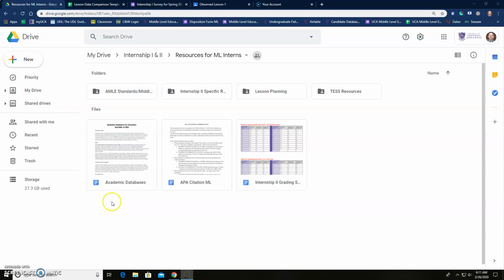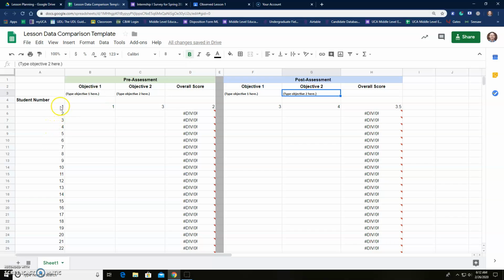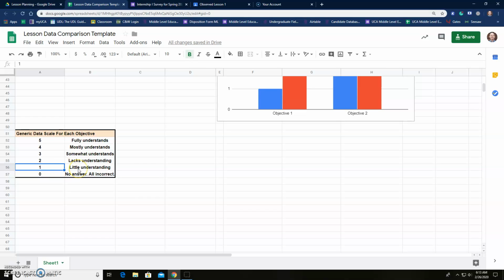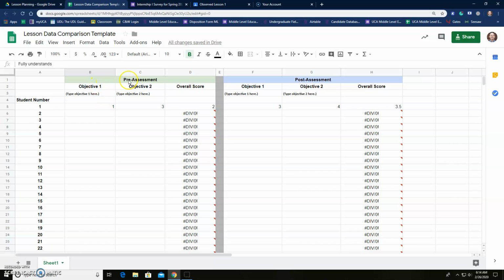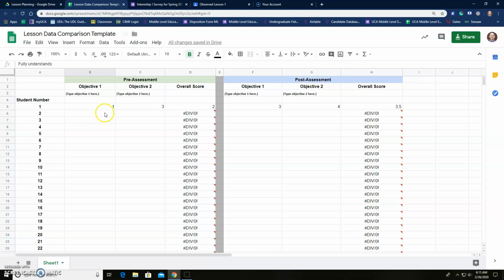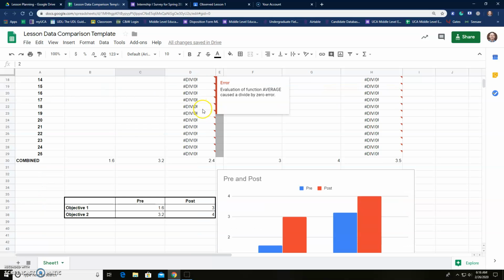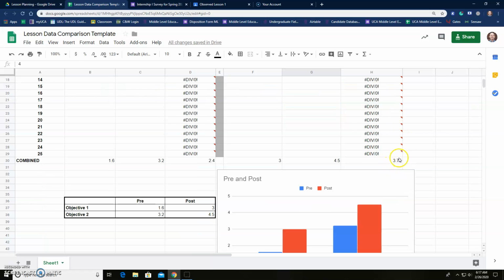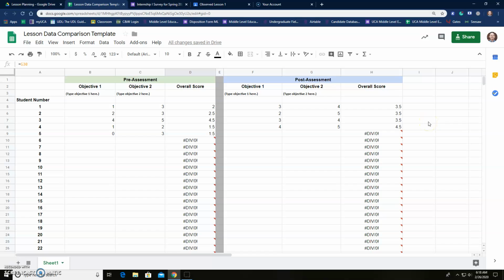Assessment Template Instructions